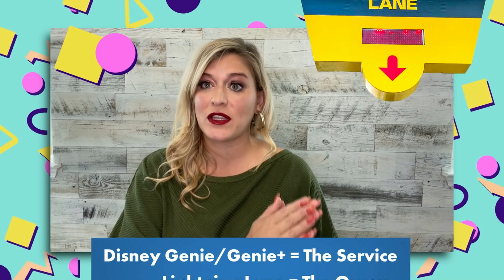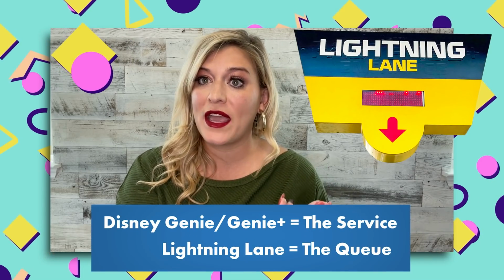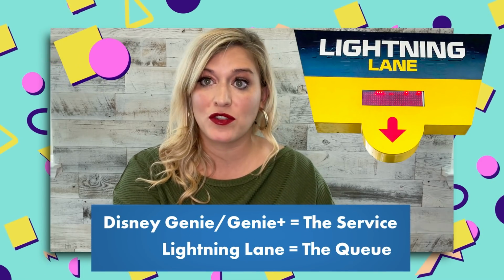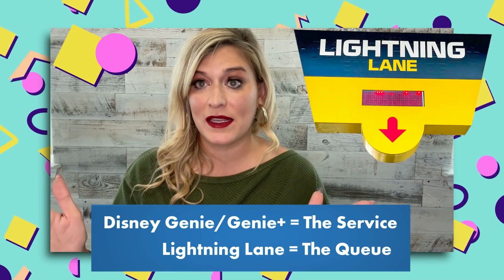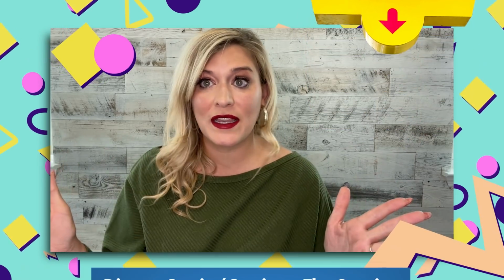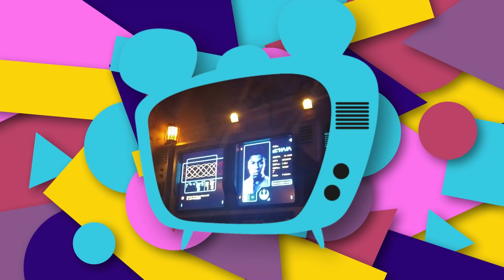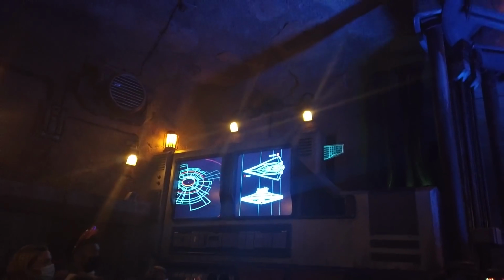7 Dingbats REACT to Disney World's HUGE Change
People are really bent out of shape about the new FastPass system in Walt Disney World. Isn’t it a free perk included with admission?
Wait, you have to pay $15 per person per day for it now?!
Alright but you still get three at a time, right?
Hold on, you only get one at a time now?!?
Ok fine, but booking your favorite ride 60 days in advance is still invaluable.
WHAT DO YOU MEAN YOU CAN’T MAKE YOUR FIRST RESERVATION TILL 7 THE MORNING OF YOUR PARK VISIT?!?!
So what ARE the perks of paying for Genie+? That’s EXACTLY the question we’re asking in this episode, as we watch 7 Dingbats REACT to Disney World's HUGE Change.